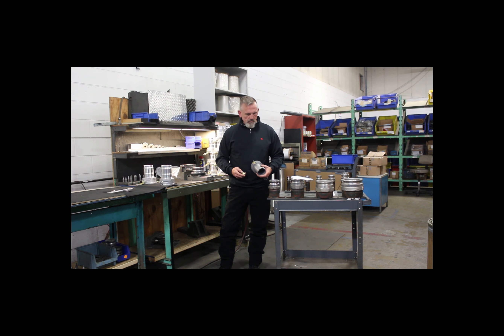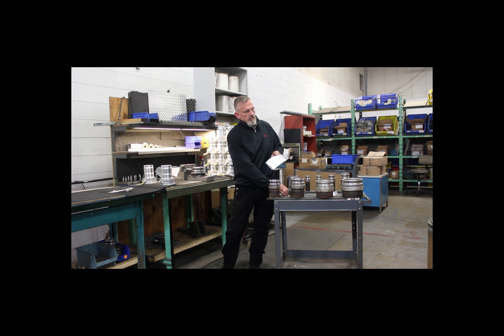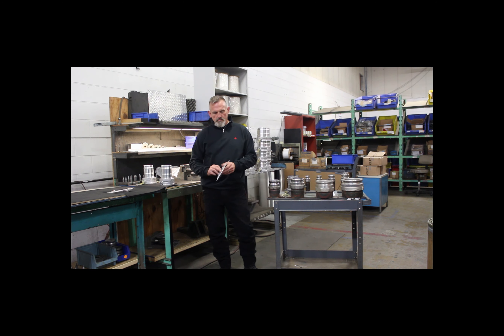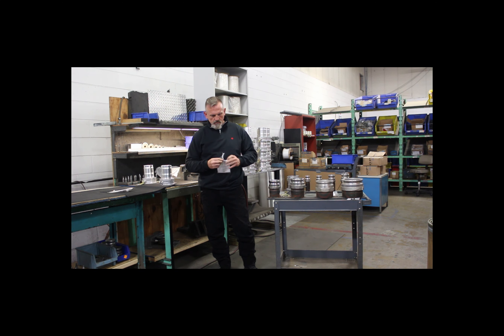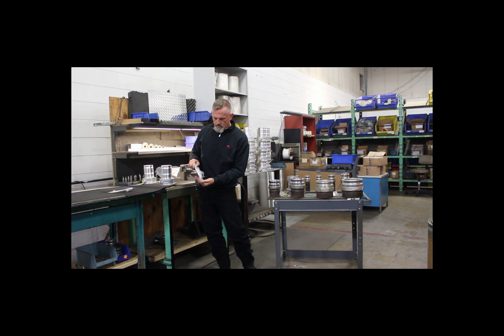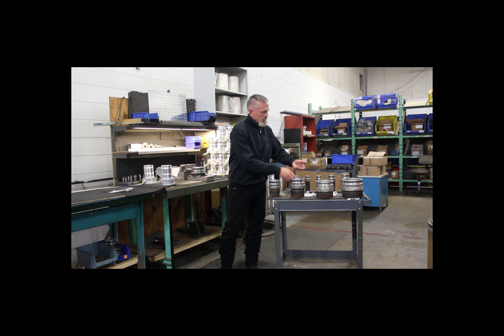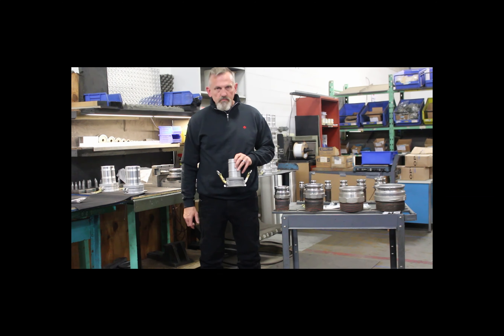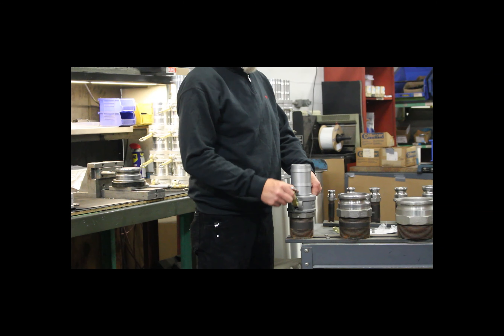Armor Products Camlocks Clip Lok Instruction Overview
The Kamlok brand has been known as a leading supplier since the early 1970s. Armor Products, Inc. offers aluminum, brass, and stainless steel Kamlok fittings, adapters, and couplers. Our products are made from the highest quality materials in the market with stainless steel pins that will not rust or bind. Our easy coupling action requires minimal effort at the ends of the cam arms to close the adapter or coupler. All products are hydrostatically tested and feature exclusive Twin-Kam arms. We have the couplers and adapters you need to get the job done right!

Armor Products is a division of The Armor Group, Inc., a diversified group of manufacturing companies.